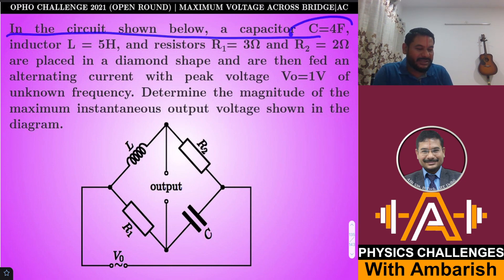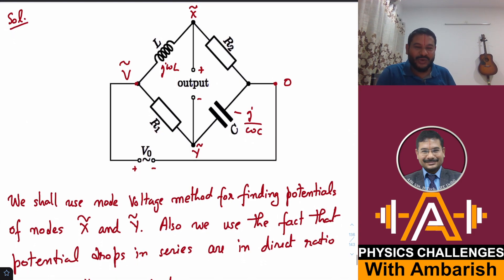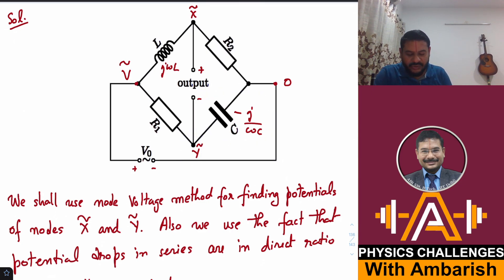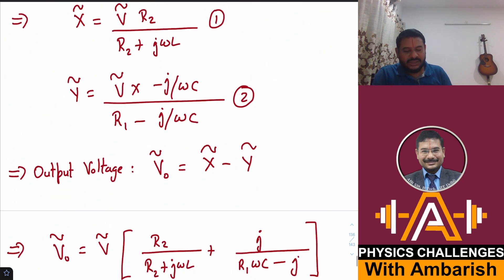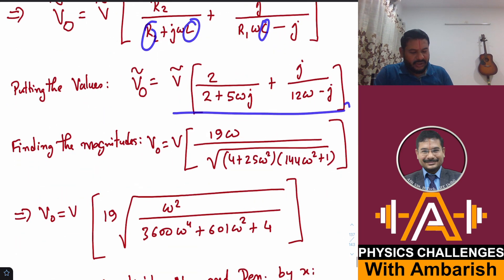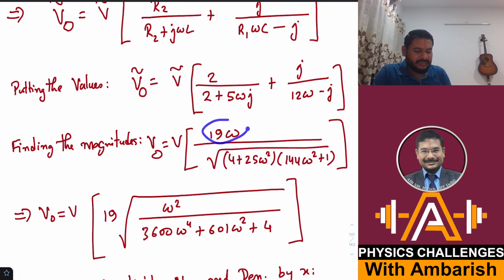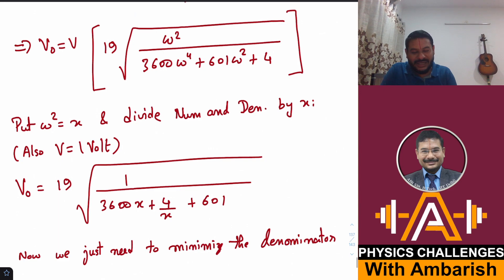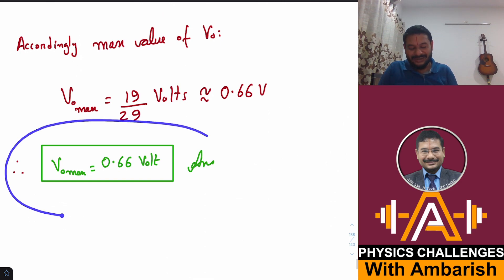OPHO 2021| ALTERNATING CURRENT| MAXIMUM VOLTAGE ACROSS BRIDGE| COMPLEX NUMBERS [OLYMPIADS]| JEE ADV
In This Video I have Presented My Analysis of OPHO 2021 Problem Requiring one to find maximum output Voltage across an AC Circuit over a varying range of frequencies. I have approached this problem using complex numbers... for a detailed Video on Logic and Use of Complex Numbers in AC Circuits you might like to watch this Video:

In the circuit shown below, a capacitor C=4F, inductor L = 5H, and resistors R1= 3Ω and R2 = 2Ω are placed in a diamond shape and are then fed an alternating current with peak voltage Vo=1V of unknown frequency. Determine the magnitude of the maximum instantaneous output voltage shown in the diagram.